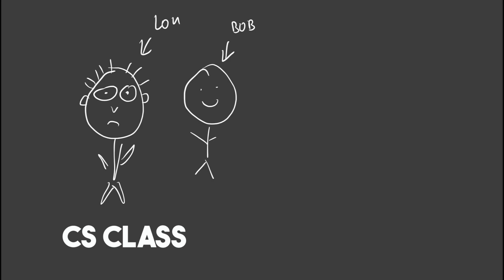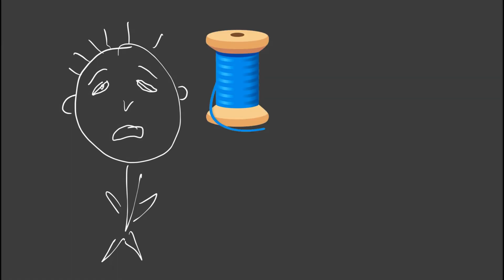A CS degree wont teach you this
How are you bro?

00:00 Intro
03:10 Actionable Step